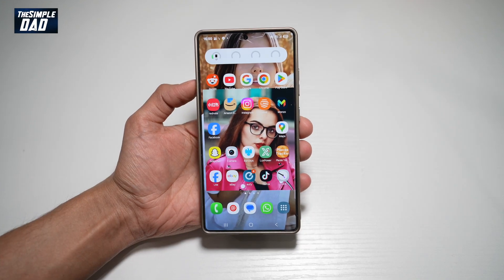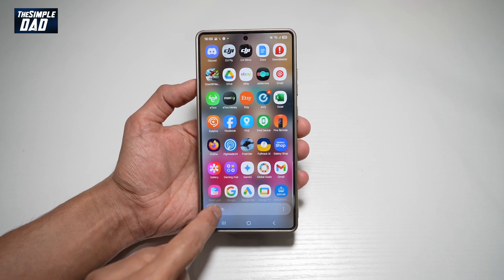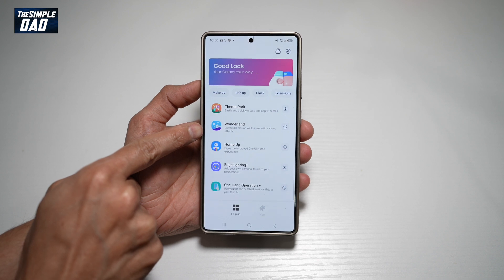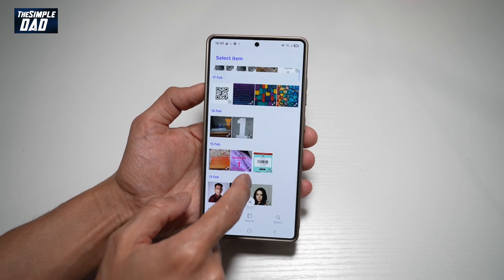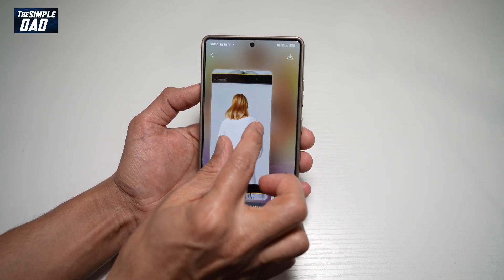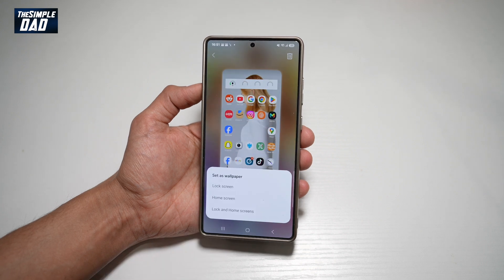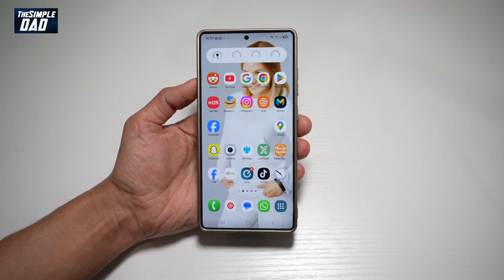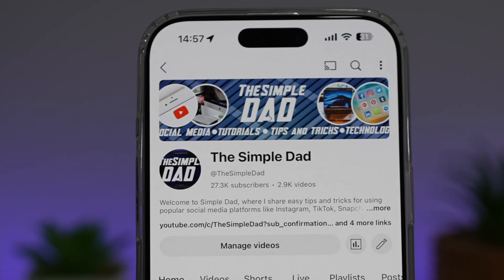How to Set Moving Wallpaper on Home Screen Samsung S25 Ultra 2025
00:00 Intro
00:10 Like or no Like
00:20 How to Set Moving Wallpaper on Home Screen Samsung S25 Ultra